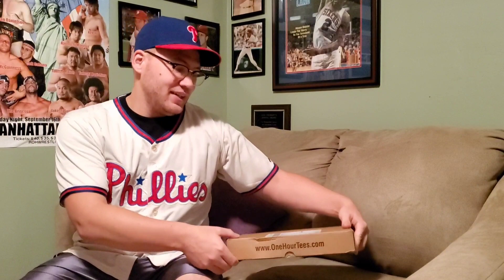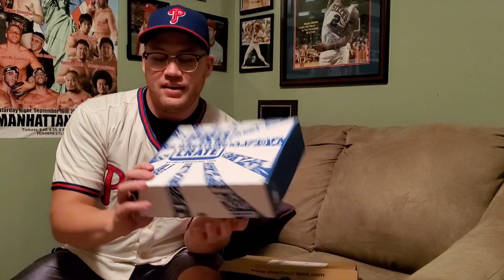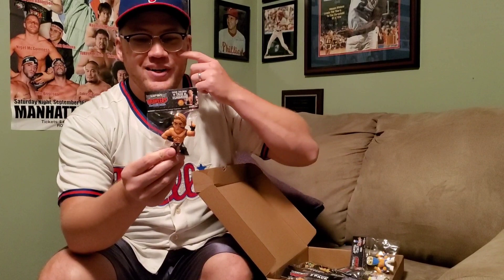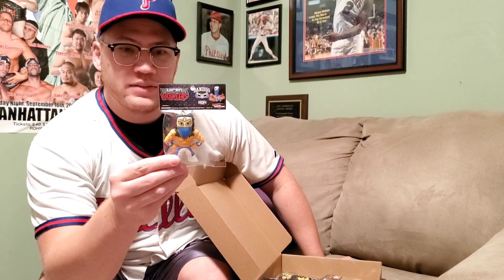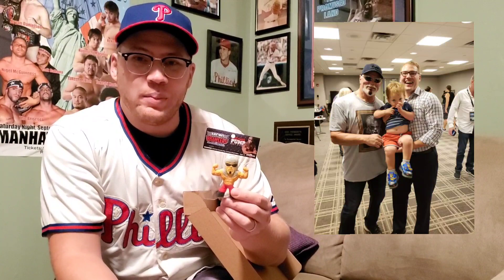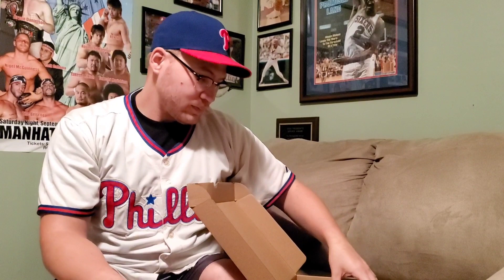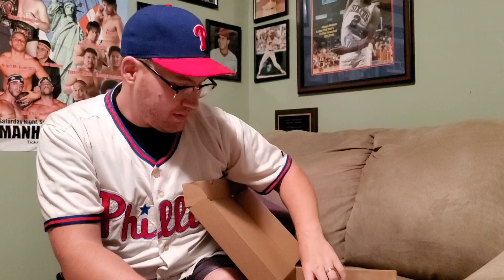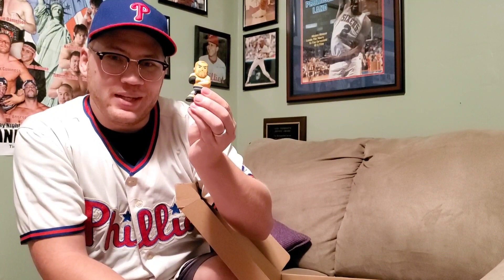Ian Riccaboni Opens Wrestling Stuff - Episode 3, Unboxing Microbrawlers Series 4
Ian Riccaboni unboxes the Series 4 Micro Brawlers Set from Pro Wrestling Tees.

No companies, organizations, or individuals provided materials for this video.

Follow Ian @ianriccaboni on Twitter, IG, FB, and more.